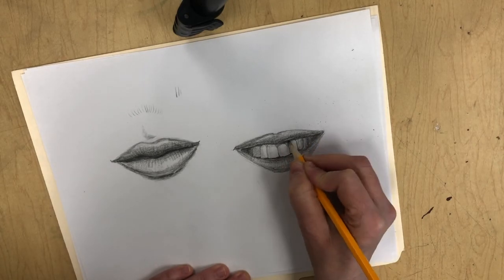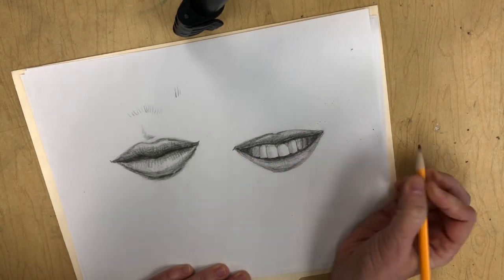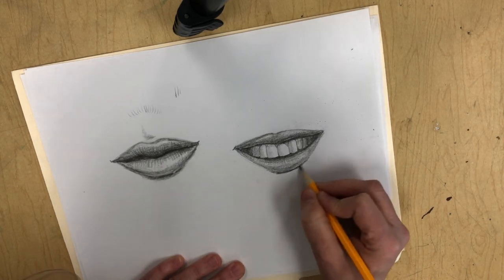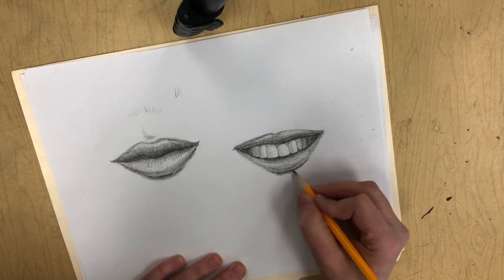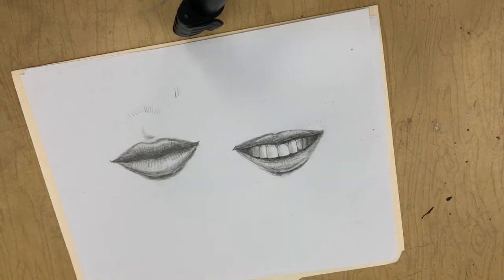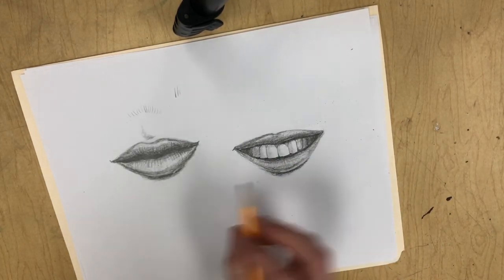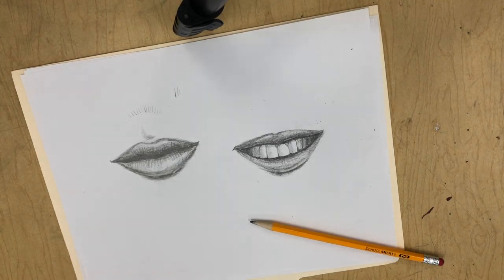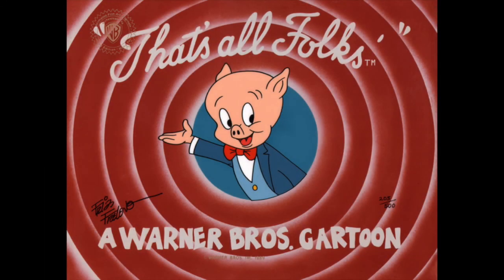Drawing Basics Mouth